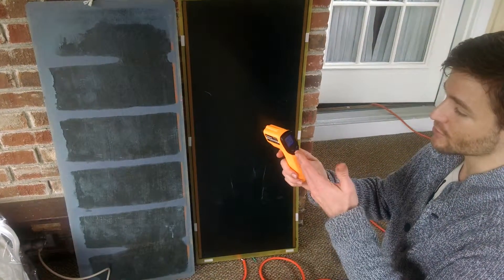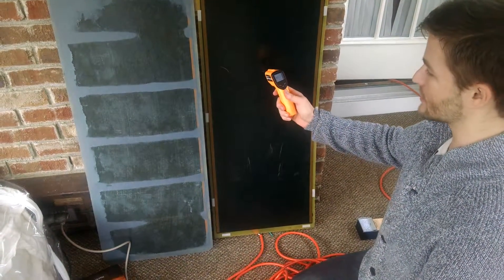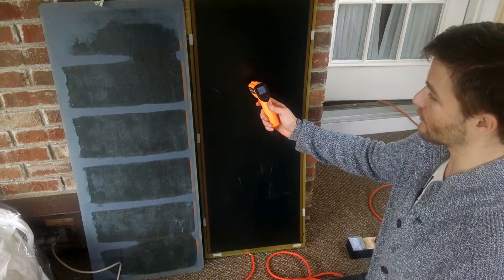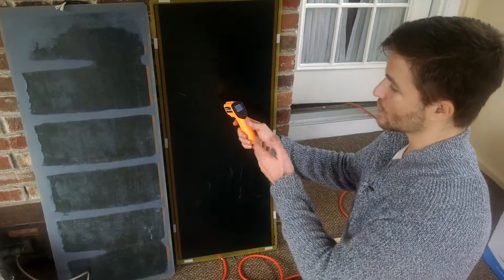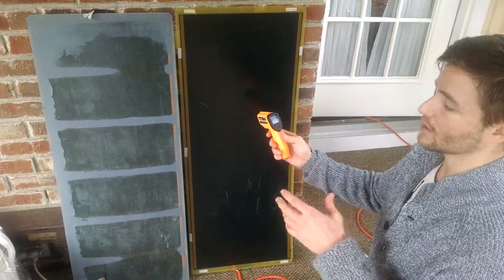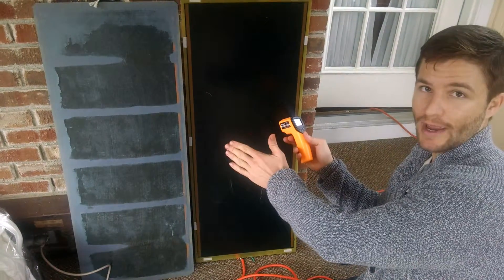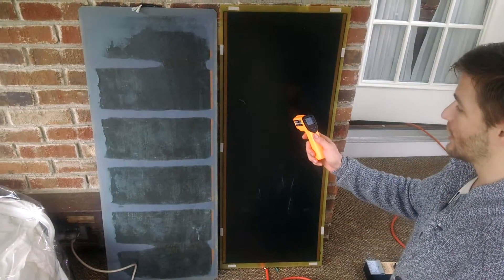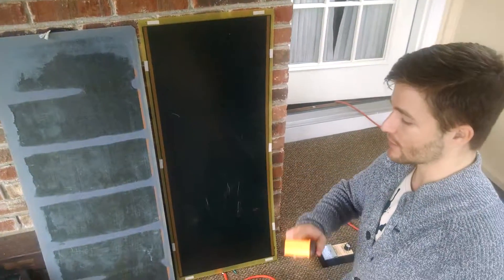Carbon Sauna panel anlysis- Investigating EMF and micron range Part 2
There is a little bit of a scam going on in the sauna industry with companies that sell saunas with carbon panels claiming in their website content and from the mouths of their sales people about their emitters creating 9.4 microns.

Really it is more mis-respresentation of all the facts and educating consumers on how all the various principles interact to create wavelength spectrum. The truth is that all carbon emitters produce from 2-14 microns but the most important thing to assess is what the majority of wavelength spectrum the emitters are producing for over what period of time you are doing your sauna session.

I illustrate in this video how your standard carbon emitter will reach 9.4 microns and peak there but only during the first 1-2 minutes after you turn the sauna on and electricity flows to the emitters. Soon afterwards the emitter will continue to warm up and drop the micron range much further. Ideally you want emitters that will produce 9.4 the whole time or at least produce the majority of their infrared radiation within the higher FAR range like 9-12 microns.

Stop talking to sales people and get real no BS information!